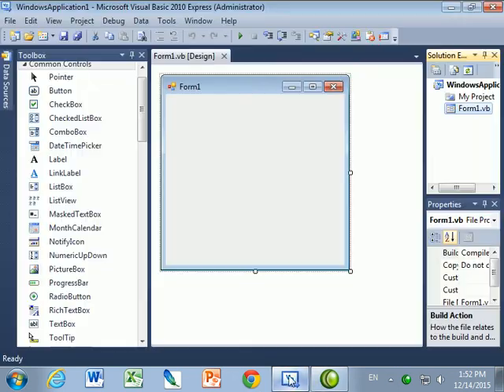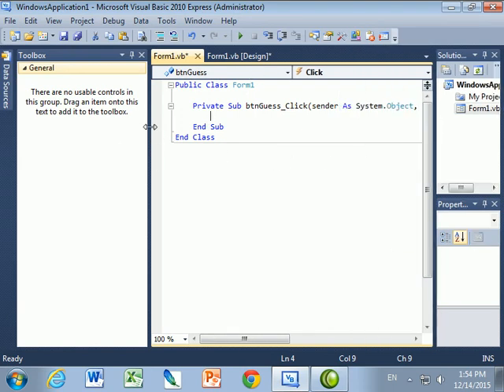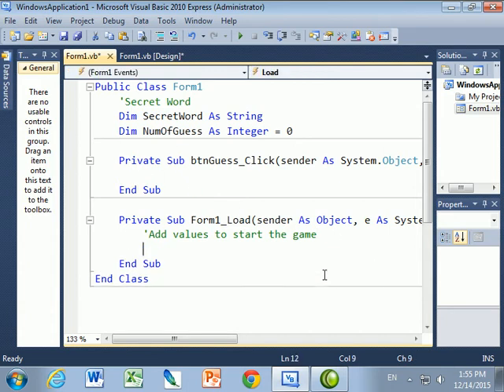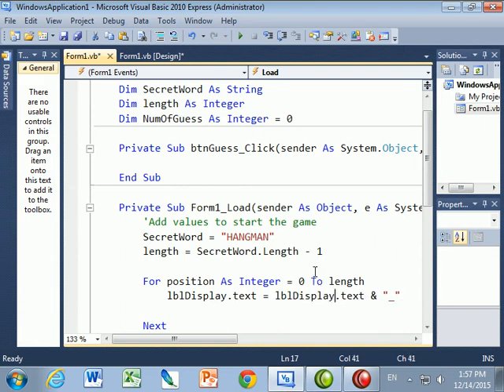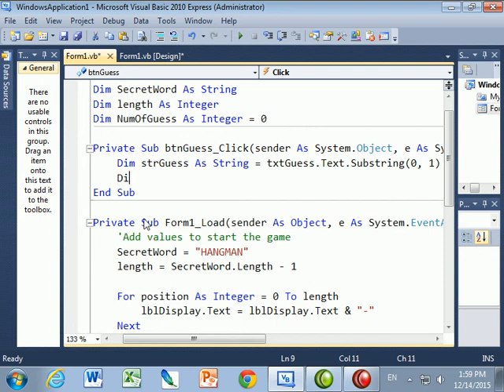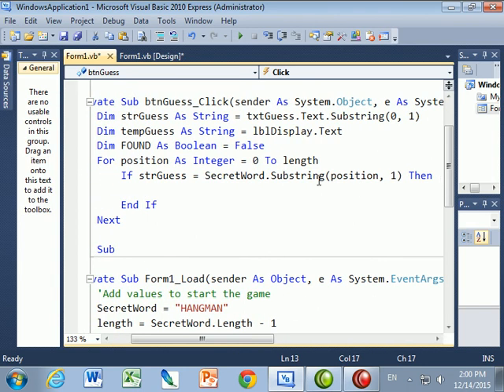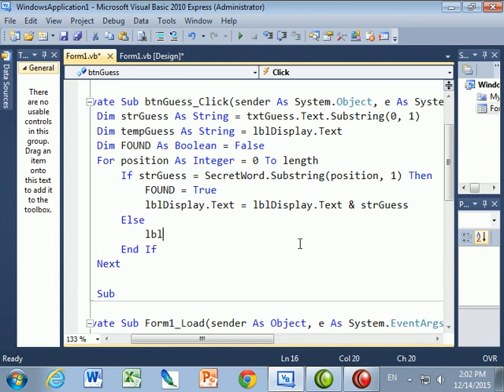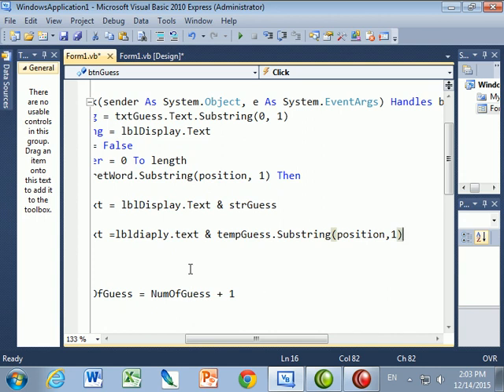Visual Basic 2010 HangMan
This is a simple example of how to get started building a hangman game.